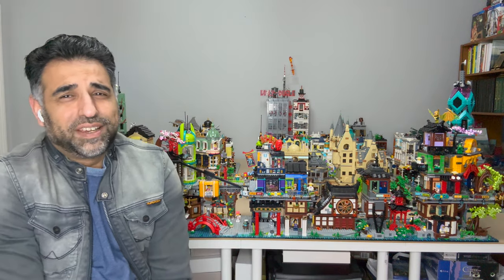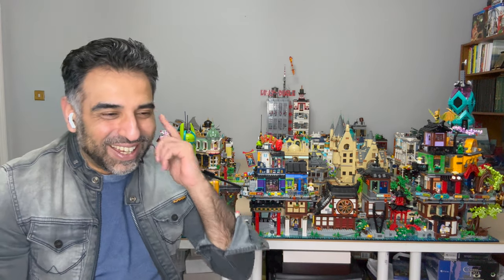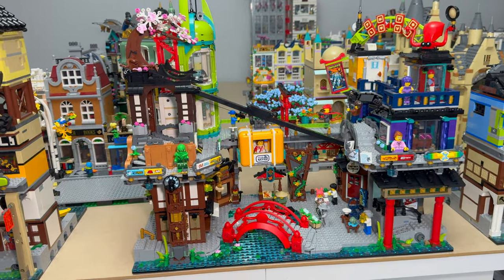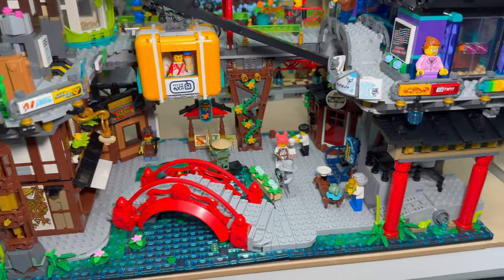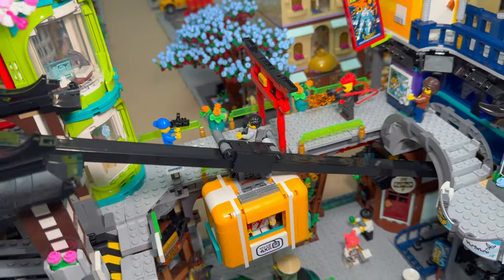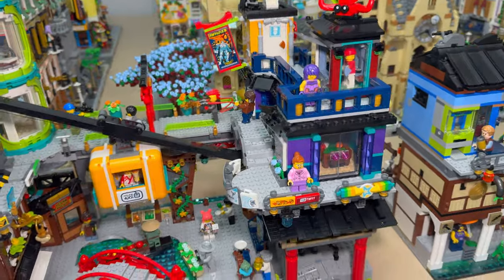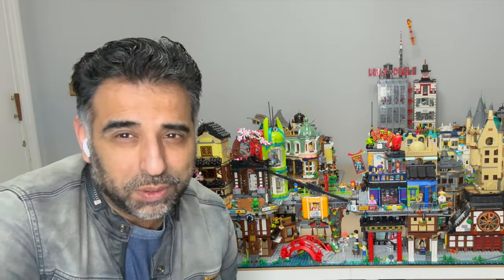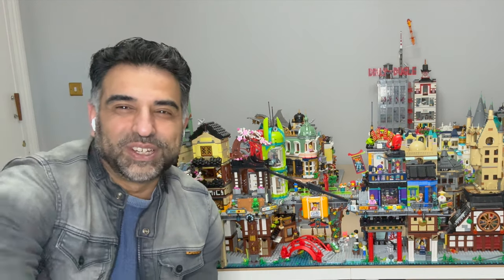Should You Buy It? LEGO Ninjago City Markets 71799 Review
Hey everyone! After building and reflecting on the Ninjago City Markets, I wondered if it was worth it 🤣 Have you got this set? are you happy with it? let me know in the comments! Peace&Love!

0:00 Intro
3:31 Likes
7:09 Dislikes
9:10 Should you Buy It?